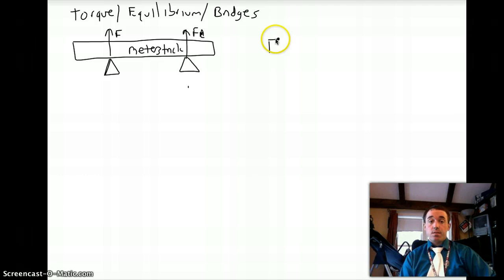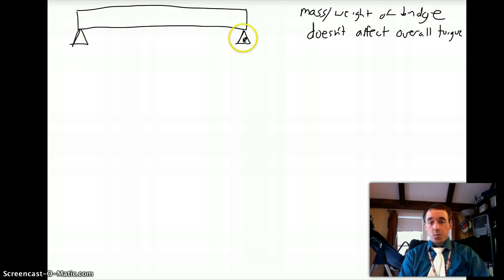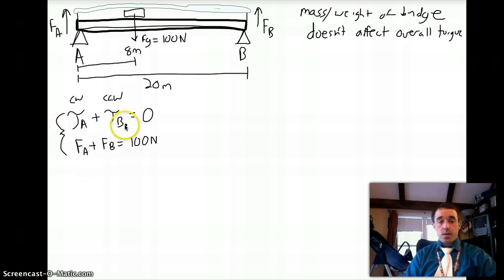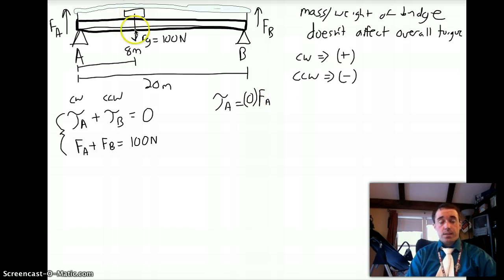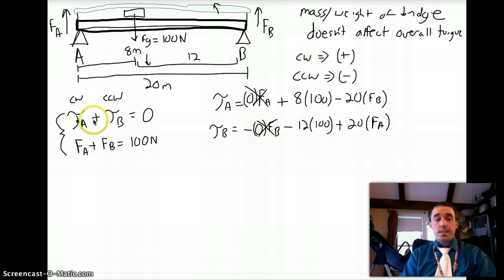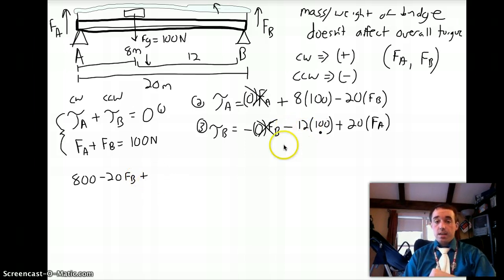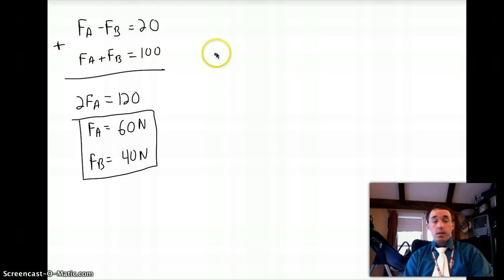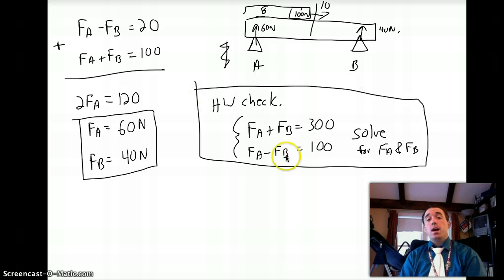Torque/Equilibrium/Bridges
Recore explains how to look at torque to solve equilibrium problems on a bridge.